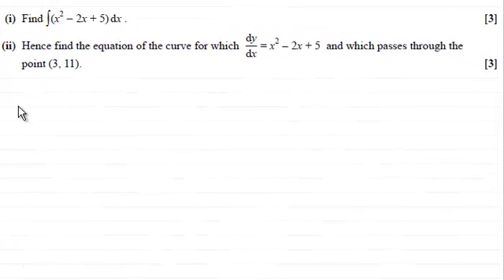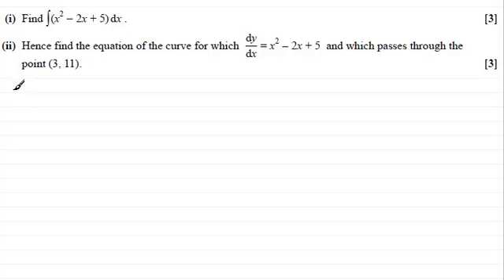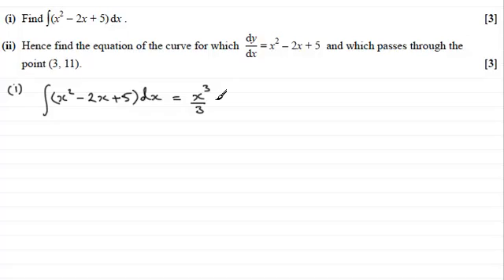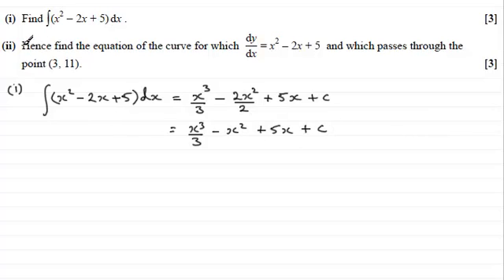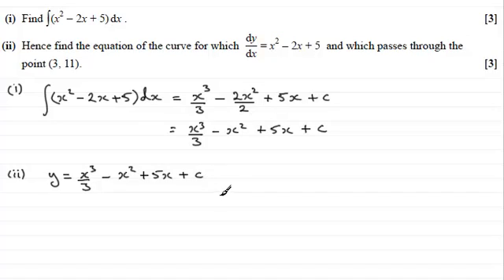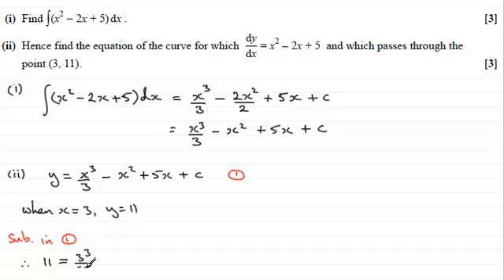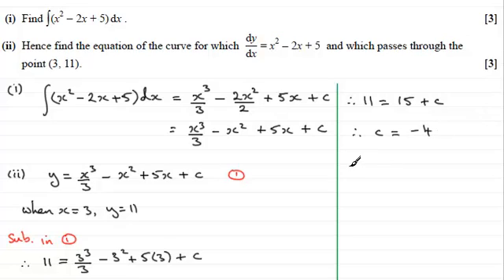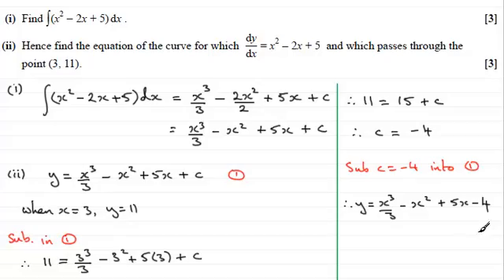Equation of a curve given dy/dx : C2 OCR June 2012 Q2 : ExamSolutions Maths Revision